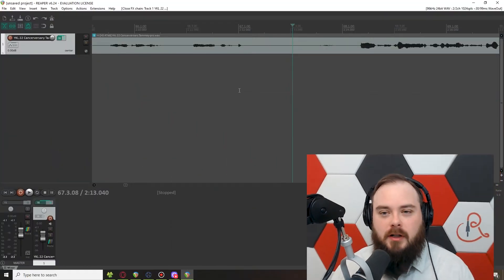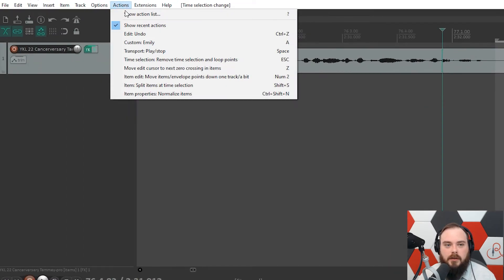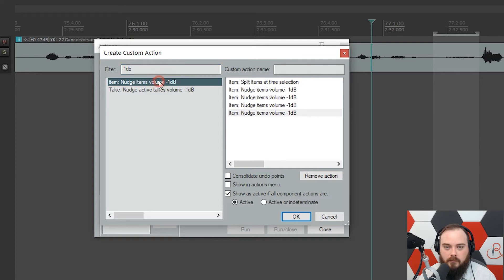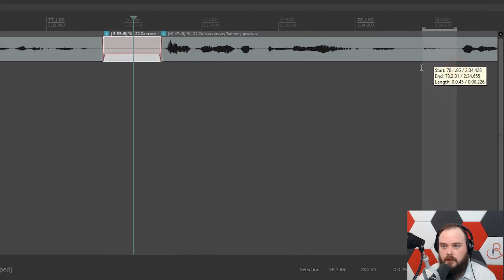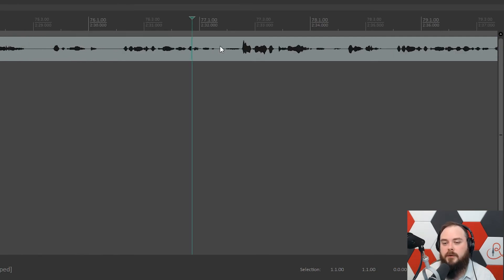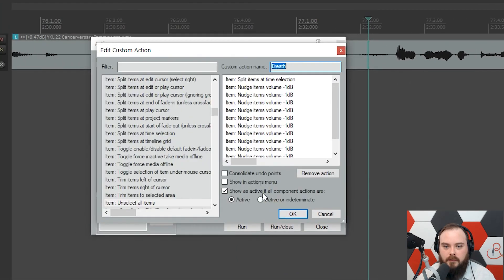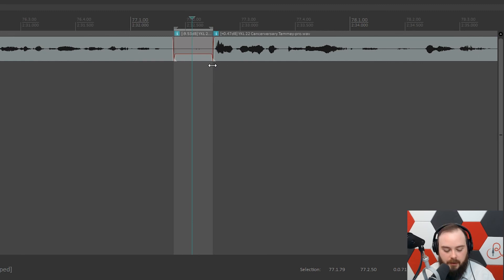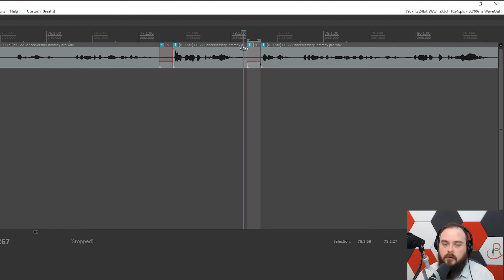How to Improve Loud Breaths in Reaper | Reaper for Podcasting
Sometimes you have a person that takes really loud breaths or normal breaths get amplified when you add compression. These breaths can be distracting to the listener.

I want to show you a simple but powerful custom action that will fix those pesky breaths with one keystroke without completely removing them and making the audio sound unnatural.

Huge shoutout to Emily for laying the groundwork for this method!